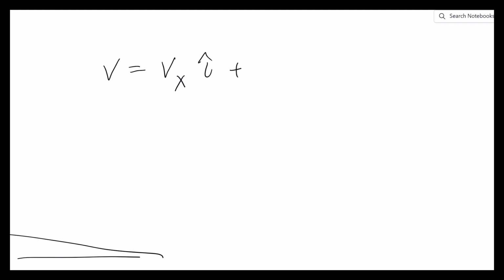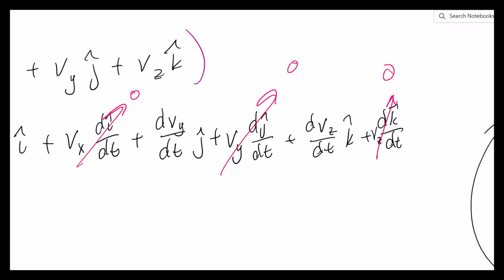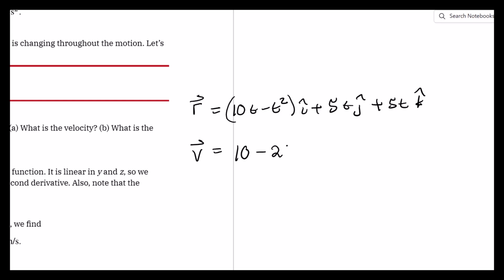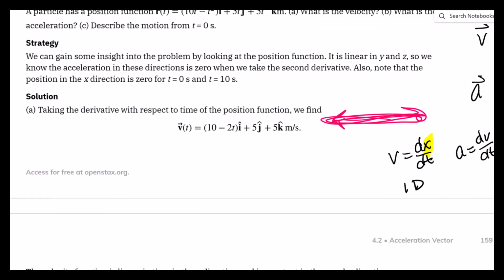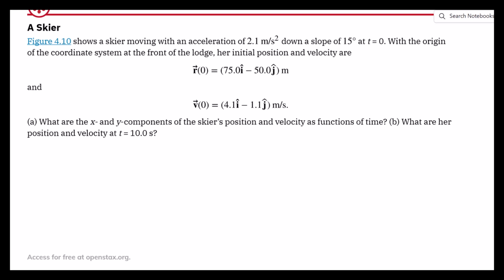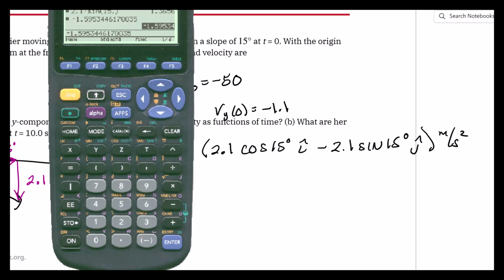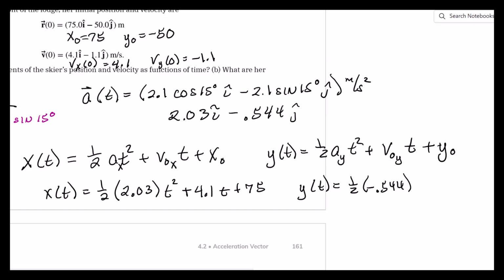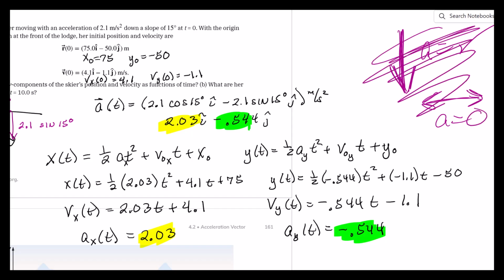OpenStax University Physics 4.2 Acceleration Vector